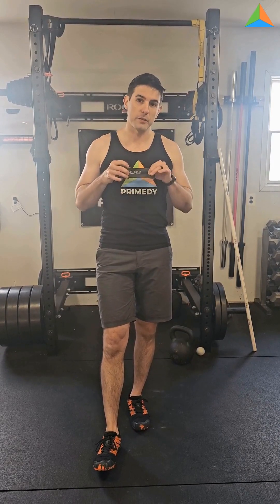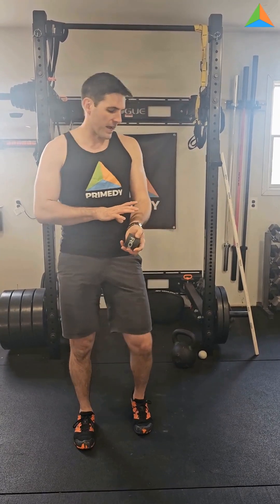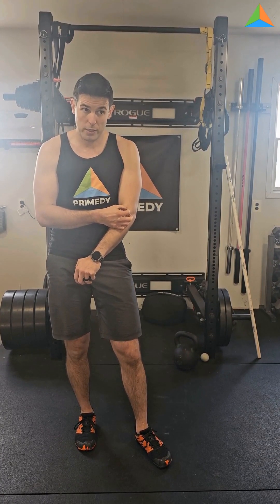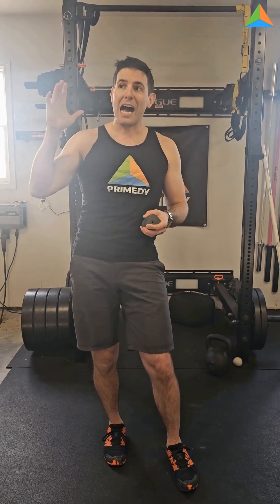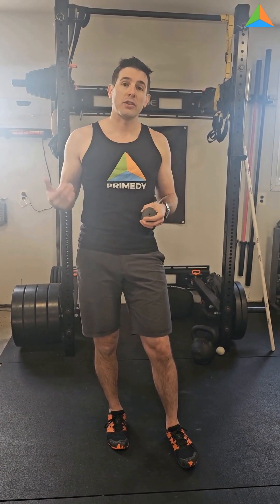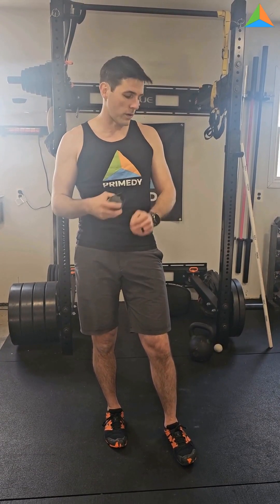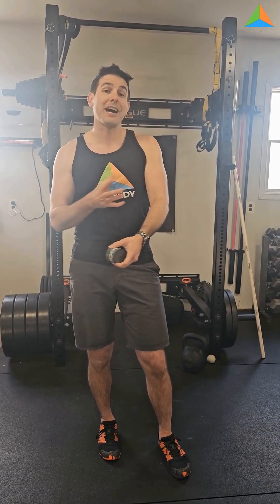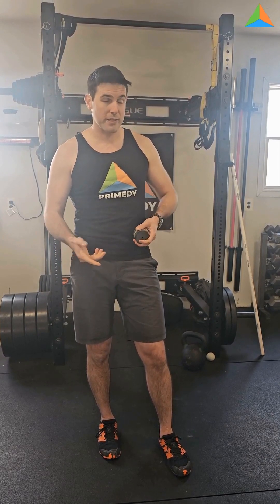How To Speed Up Healing With VooDoo Floss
Andrew explains the importance of reducing muscle swelling by utilizing Voodoo Floss.